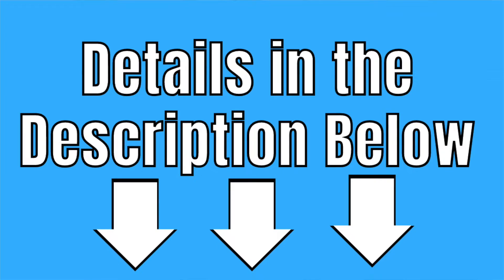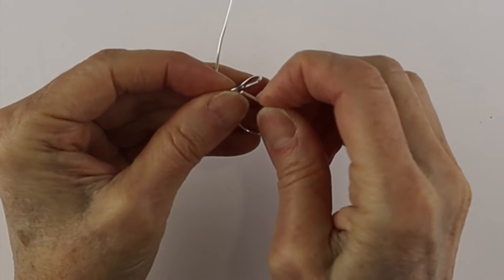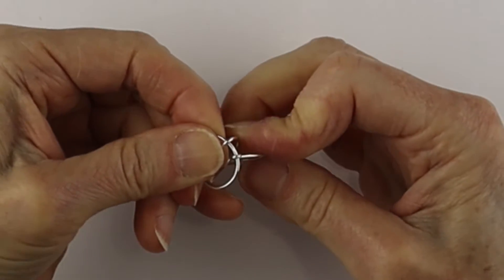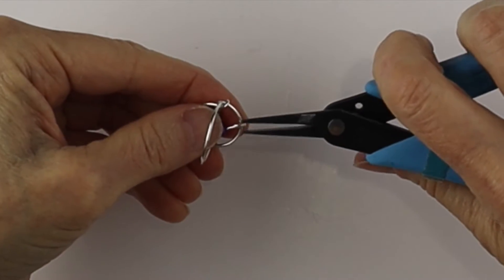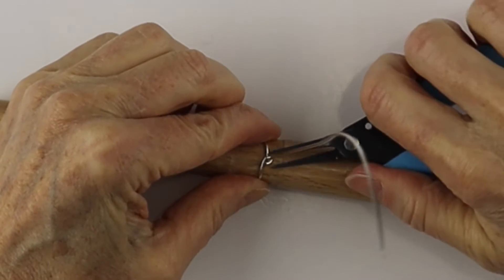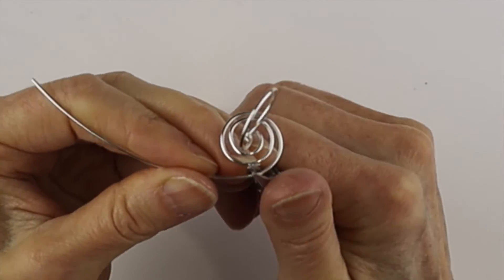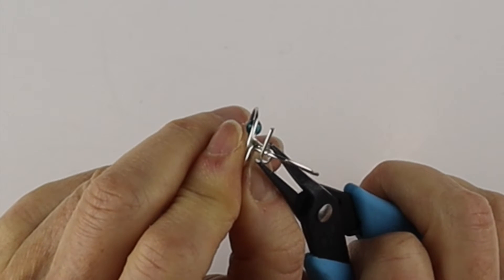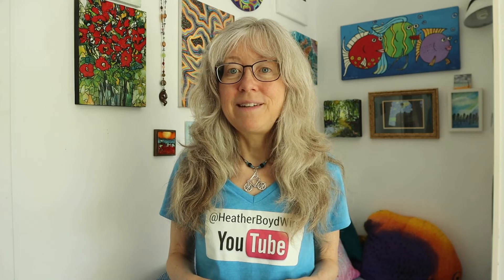Day 7 - 10-Day Rings to Make & Sell Challenge // Fidget Ring Tutorial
The Rings to Make & Sell ebook is available in my Etsy DIY shop Use the coupon code SAVE25 to save 25% when you purchase 5 or more templates, ebooks and courses in my Heather Boyd Wire DIY shop.